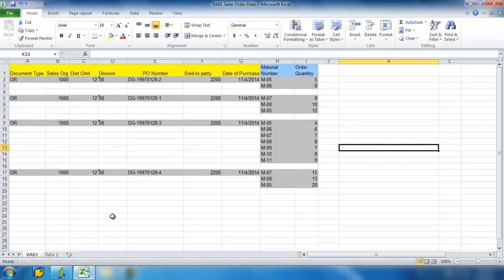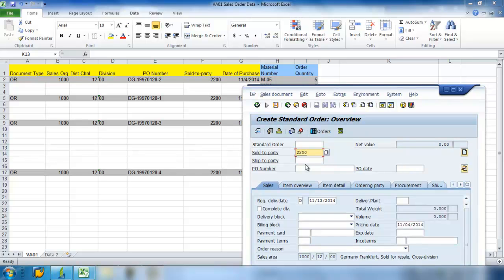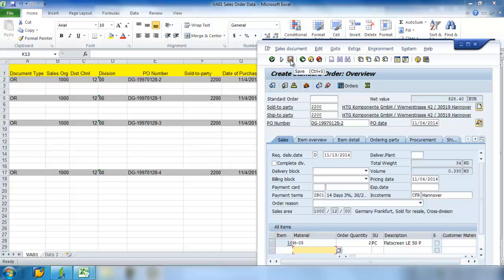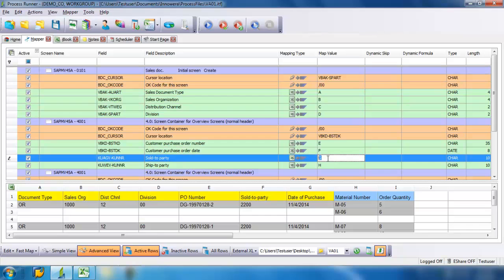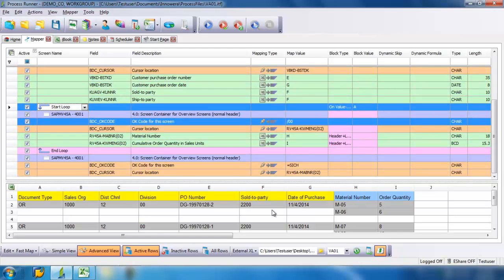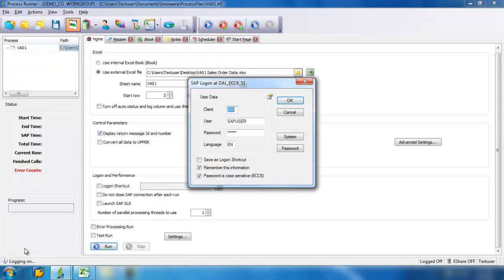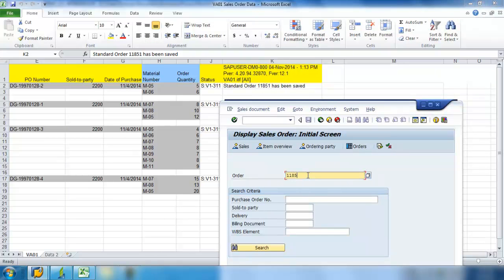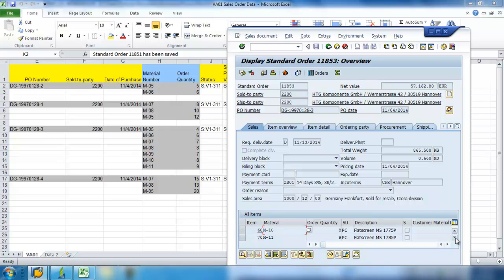VA01 - Multi Line Sales Order Creation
In this video, we utilize Process Runner's looping feature to run VA01 Create Sales Order for four purchase orders each with two or more lines of data.